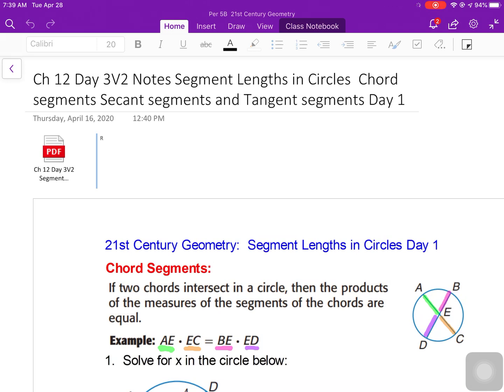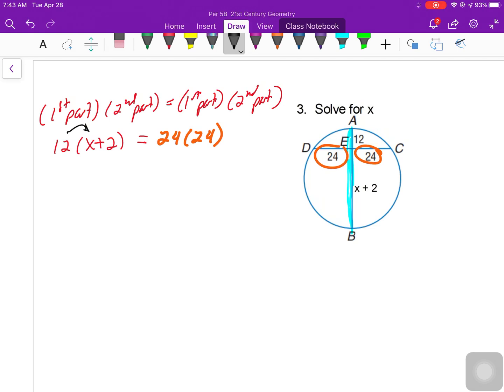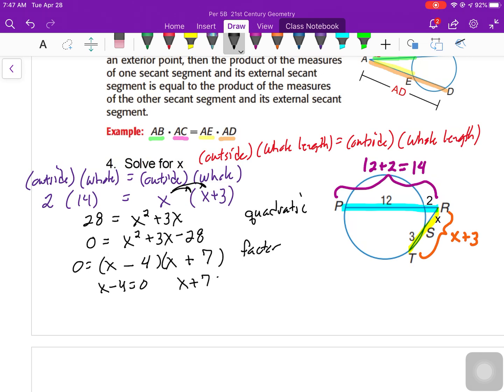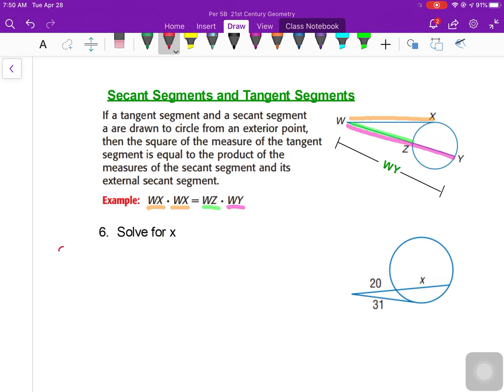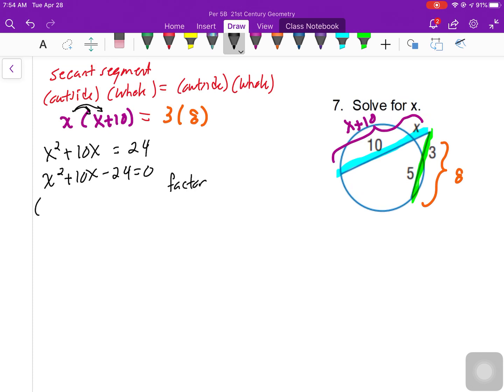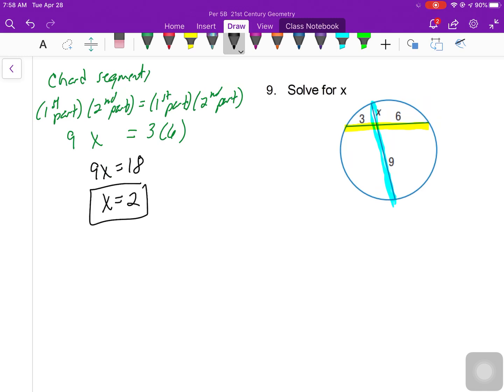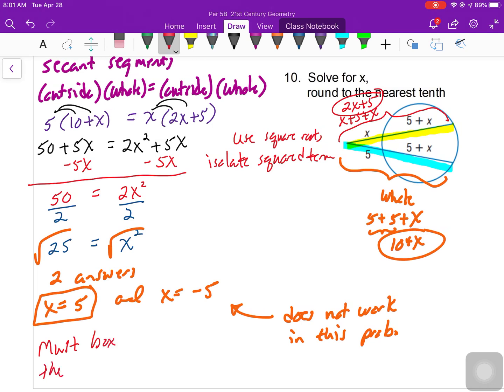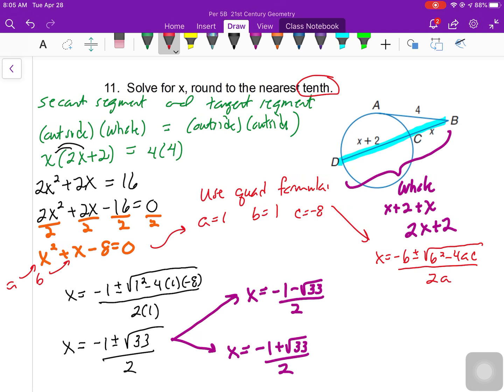Ch 12 Day 3 21st Century Geometry Segments in Circles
Ch 12 Day 3  21st Century Geometry Segments in Circles, chord segments, secant segments, tangent segments: Spring 2020 WFHS